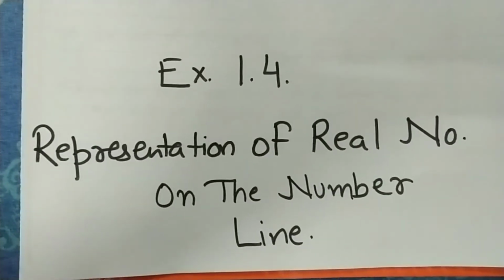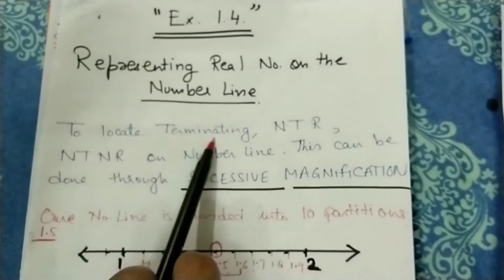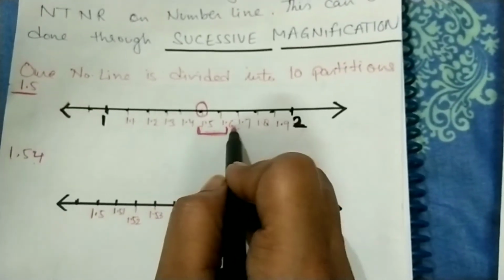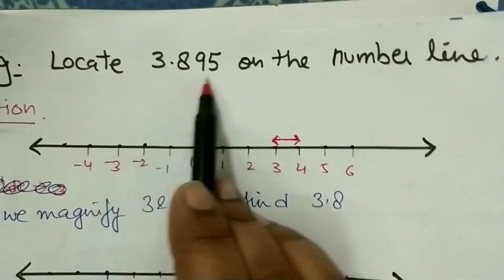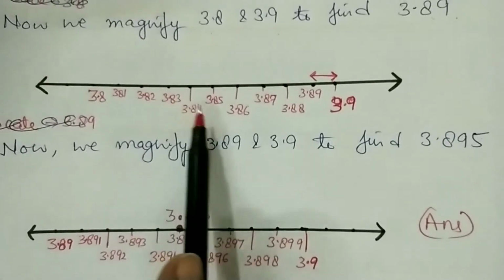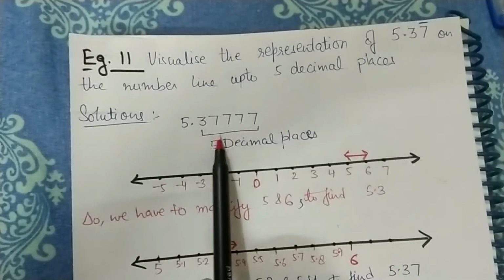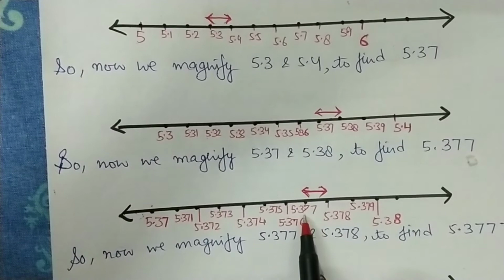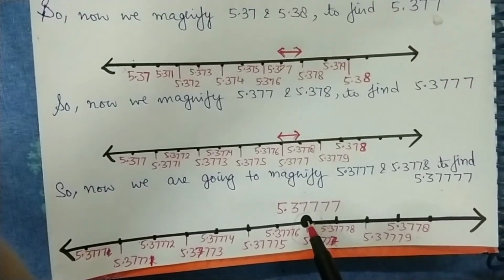Class 9 Ch.1.Number System ex. 1.4 Introduction